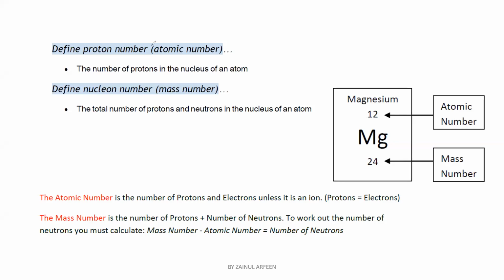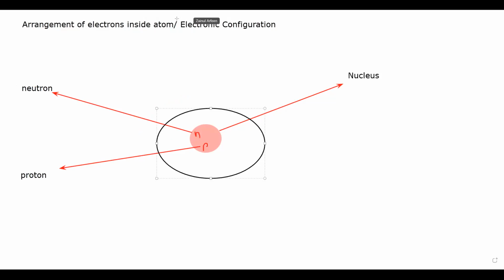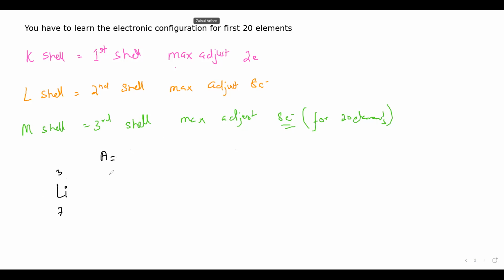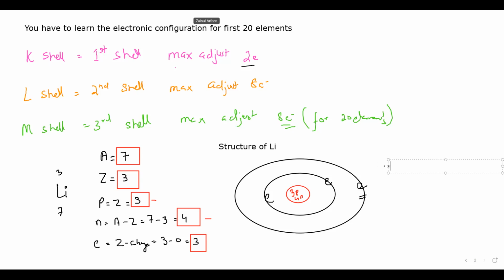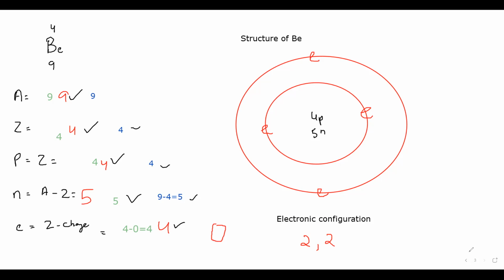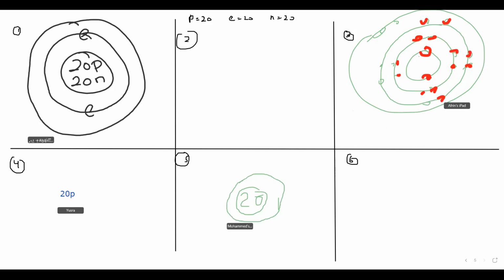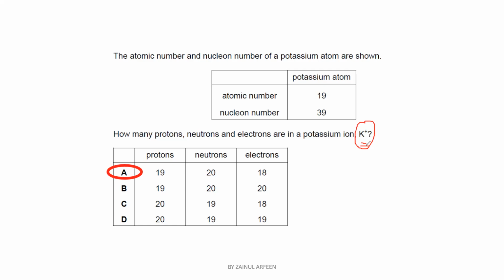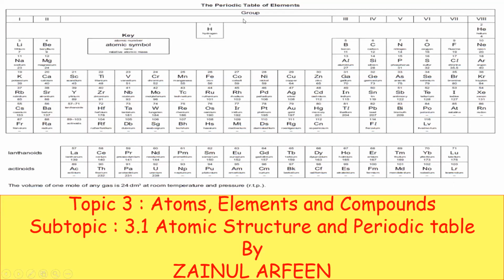Structure of atoms and electronic Cambridge IGCSE O level Chemistry 0620 0971 5070 Lesson 7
Structure of atoms and electronic